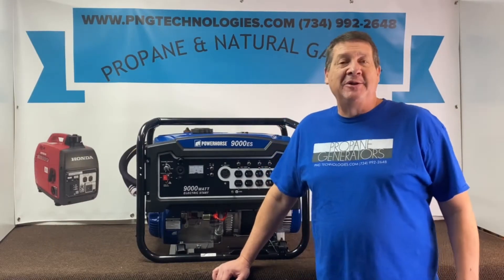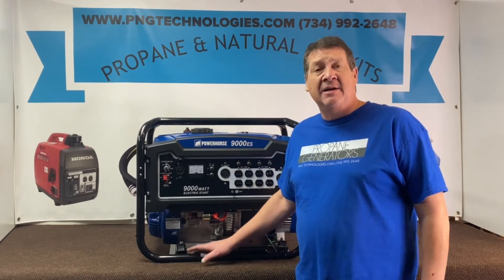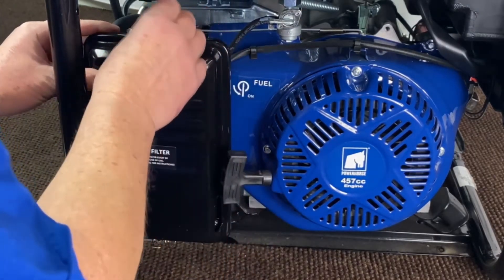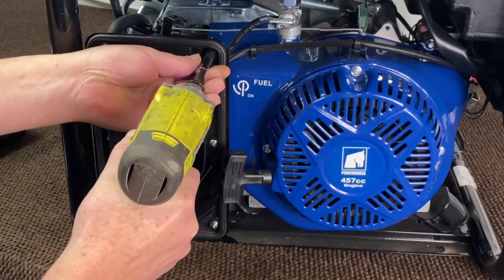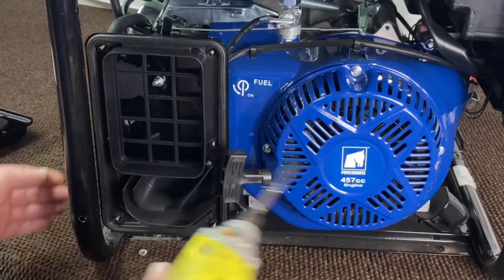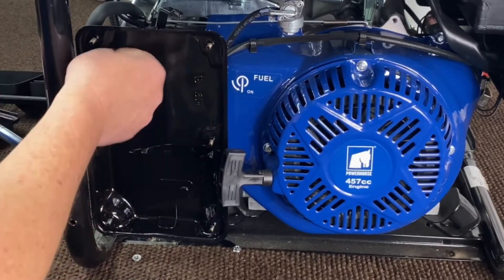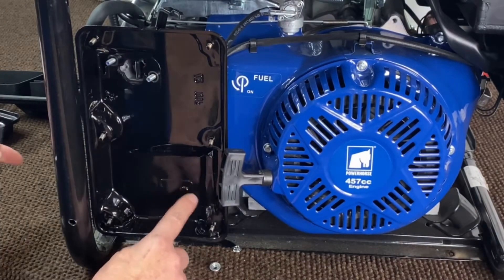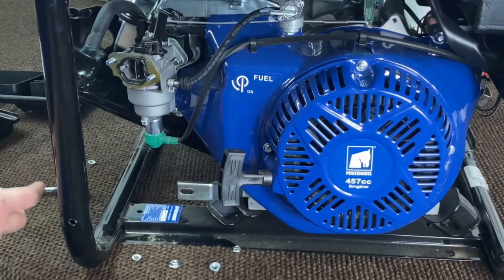Powerhorse 9000ES watt Generator - Conversion video from gasoline to Propane & Natural Gas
PNG Technologies
Propane and Natural gas conversion for a Powerhorse 9000ES watt generator. Matt with PNG Technologies will explain how to install a propane & Natural gas conversion kit.